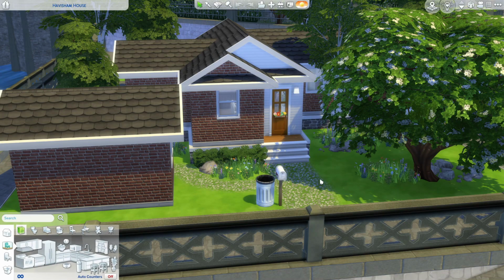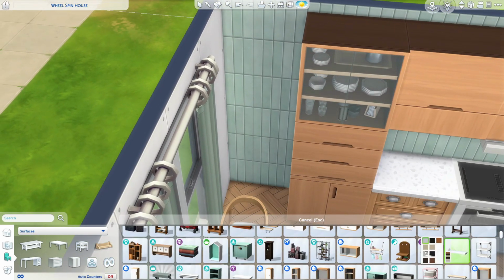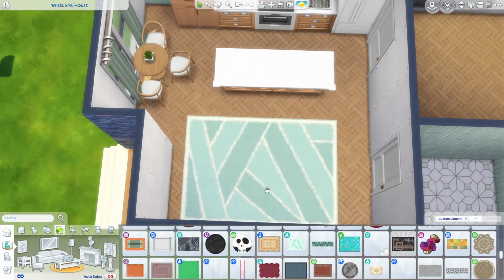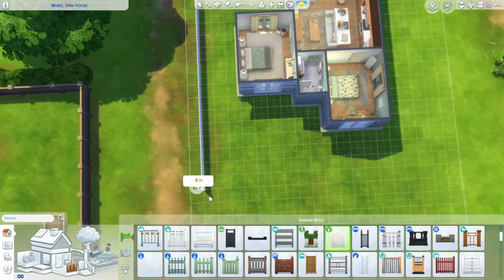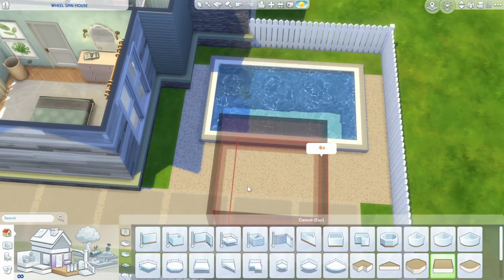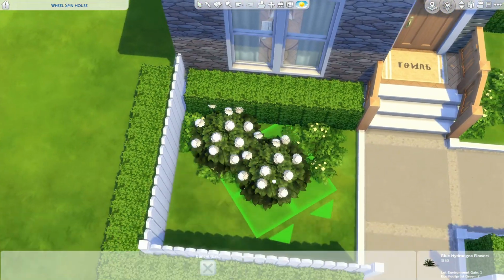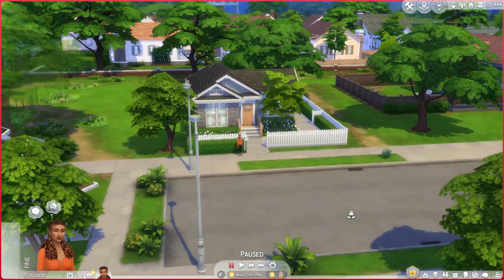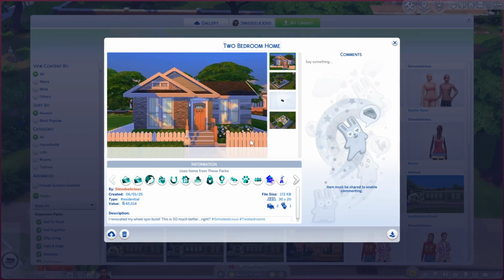fixing my Wheel Spin build // The Sims 4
Gallery: DeeliciousSims